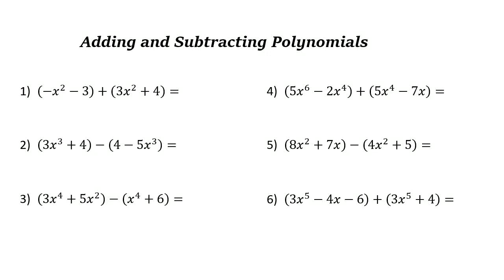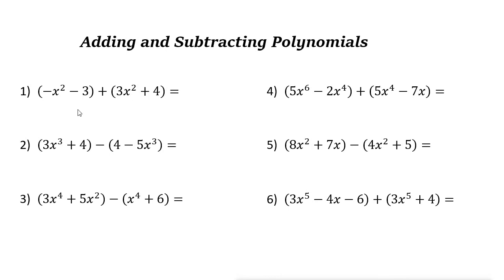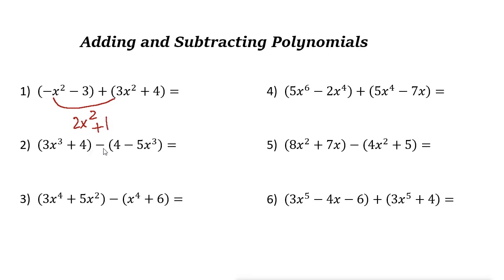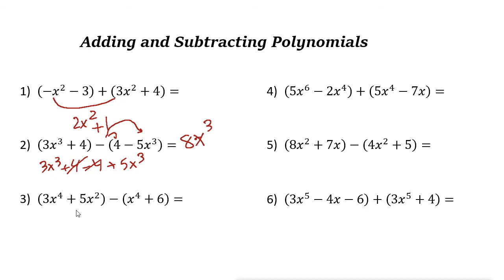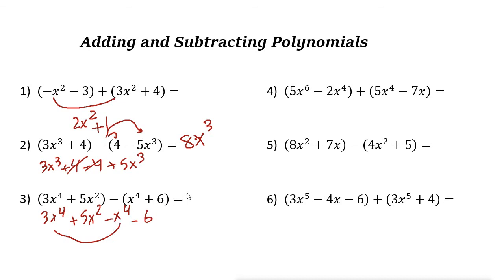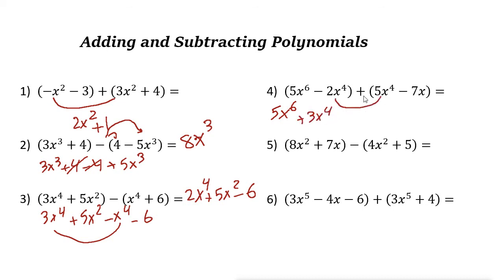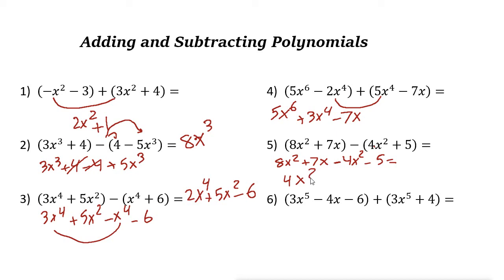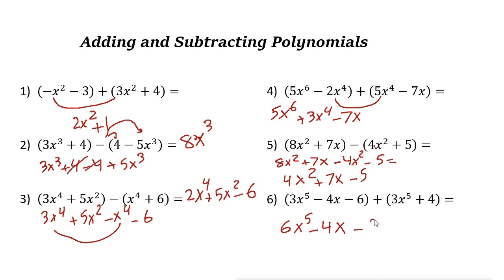Adding and Subtracting Polynomials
In this video, you learn how to Add and Subtract Polynomials

ww.EffortlessMath.com